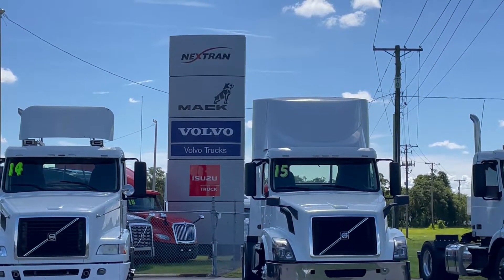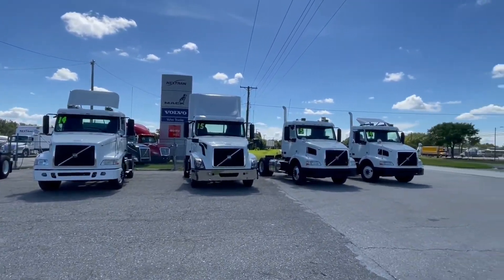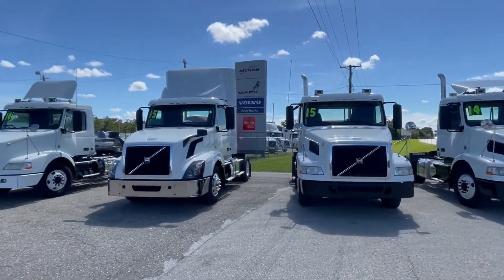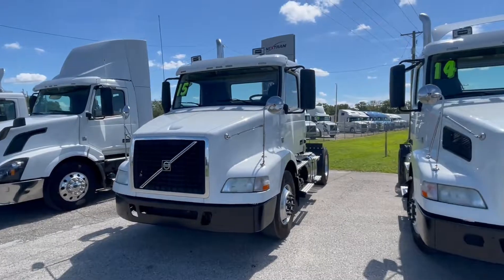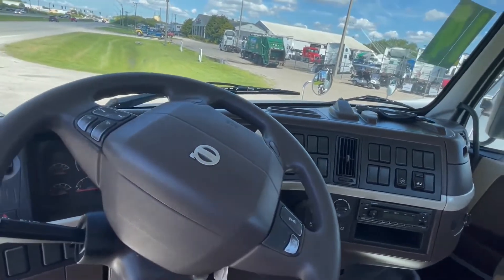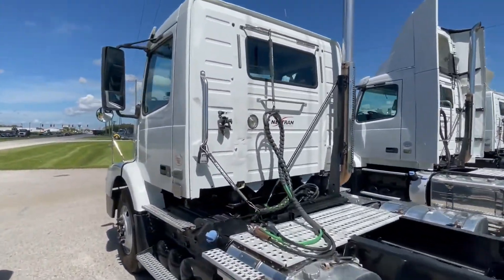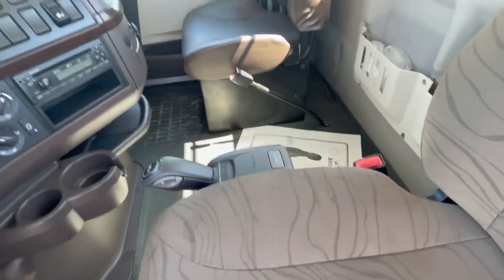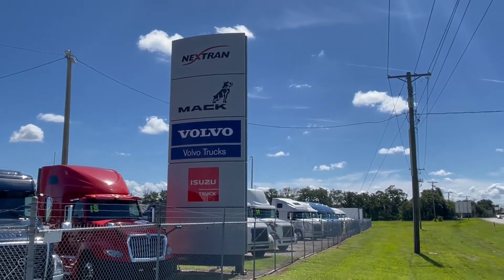2015 VOLVO VNM64T200 For Sale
A nice little Manual day cab, or could be used as a yard-dog as well